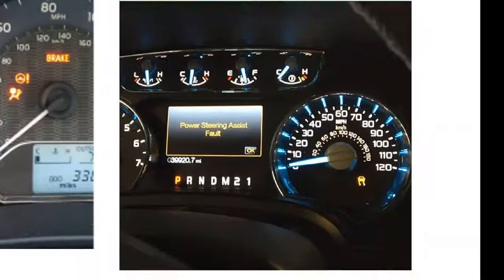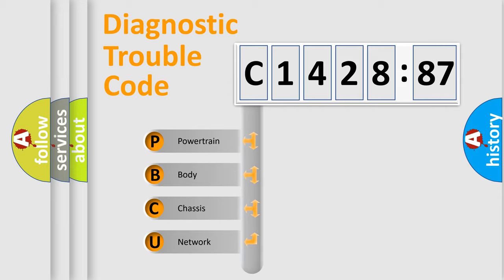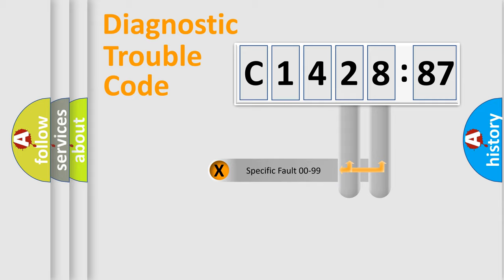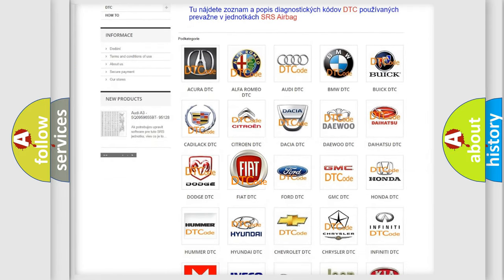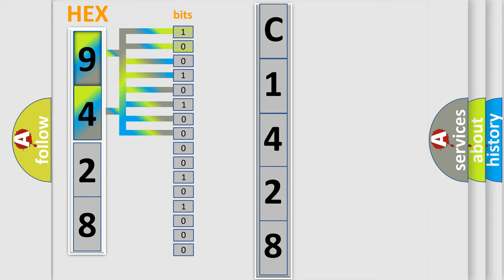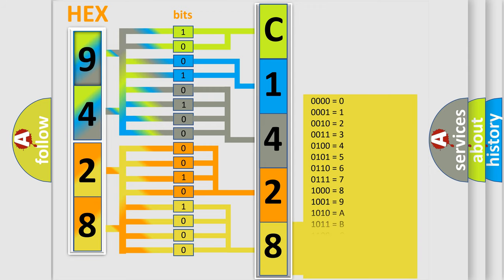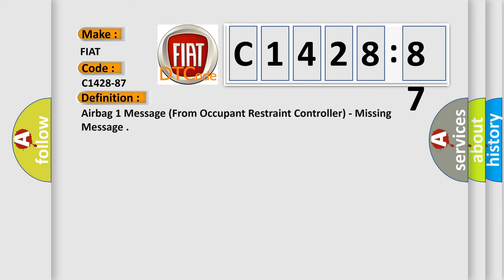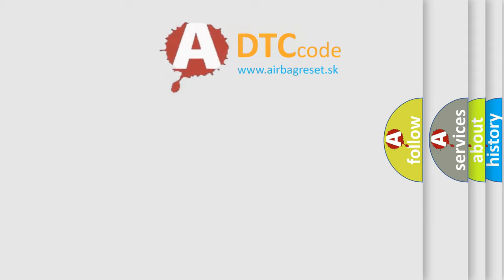DTC Fiat C1428-87 Short Explanation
Contents:
0:21 Basic DTC analysis according to OBD2 protocol standard.
1:48 Insight into programming
2:58 A diagnostically understandable description of the Diagnostic Trouble Code
3:05 Basic error definition

Make:
FIAT
Code:
C1428-87
Definition:
Airbag 1 Message (From Occupant Restraint Controller) - Missing Message
Failure Type:
Missing Message